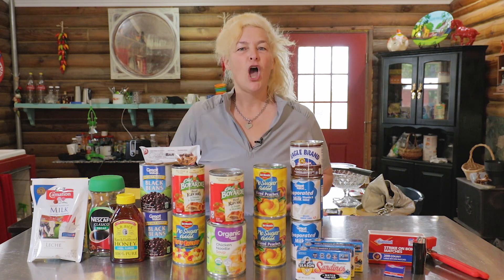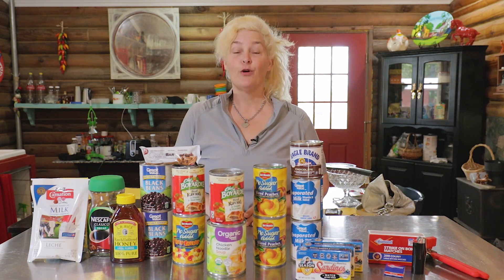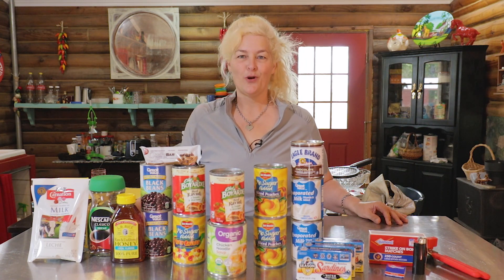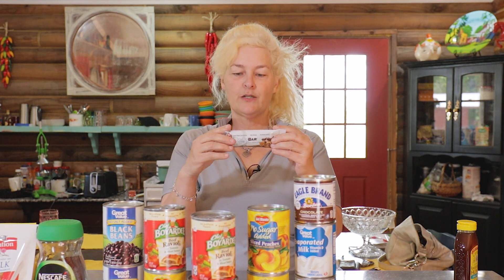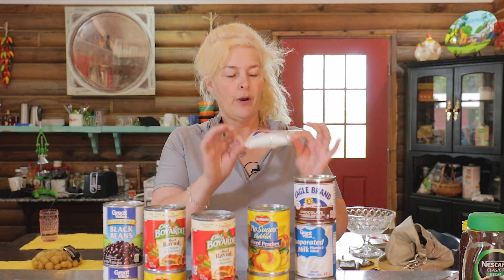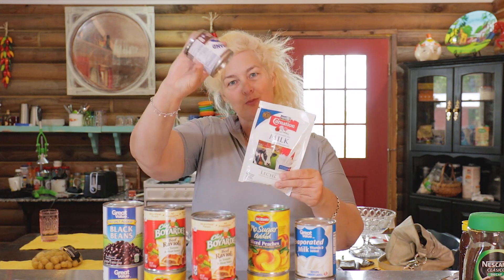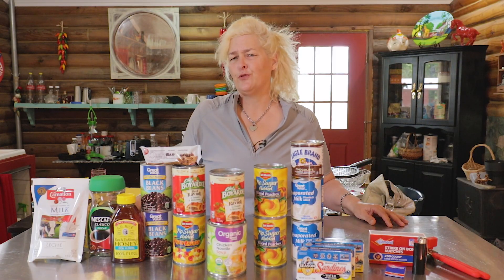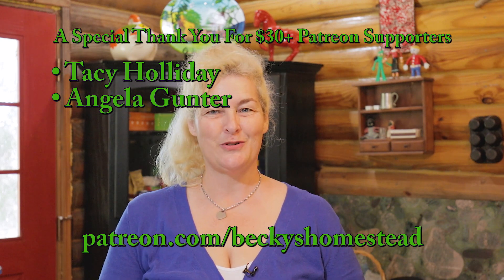The Best Prepper Survival Kit #2 – Food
In this video I’m going to show you exactly what food I keep in my survival kit. Once you have your survival kit ready you’ll feel much better. While your neighbors are a mess waiting for somebody else to save them, you’ll be very happy you prepared ahead of time.